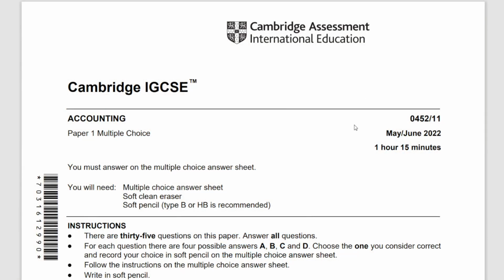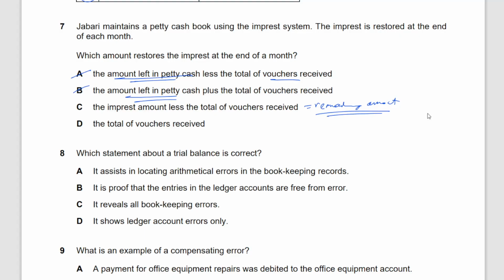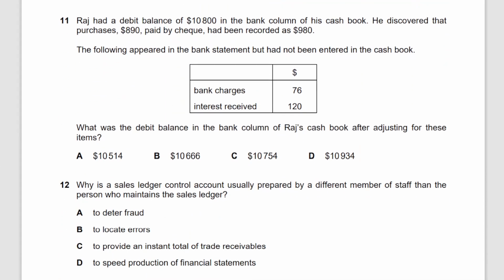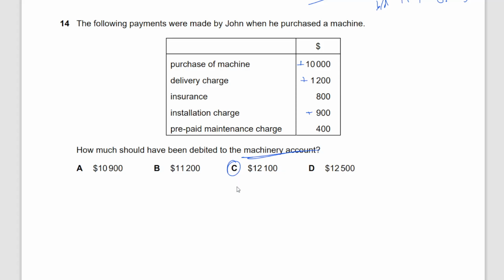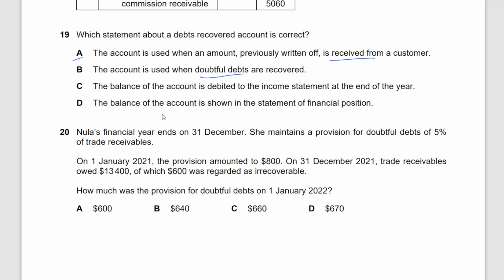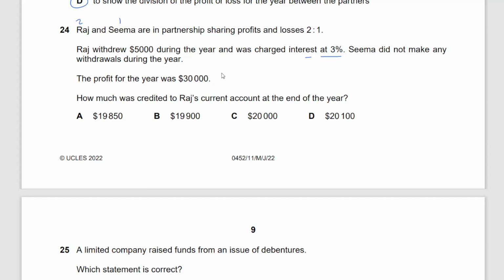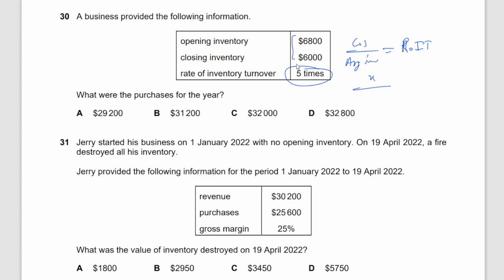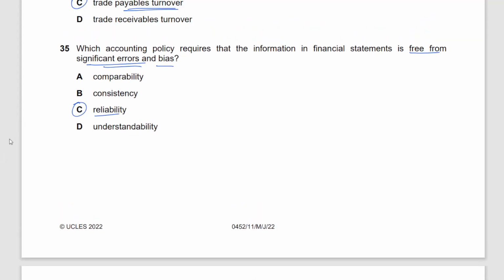0452/11/m/j/22 | IGCSE Accounting Solved Past Papers | MCQs | 2022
Detailed solutions for CAIE IGCSE Accounting MCQs | 0452/11/m/j/22